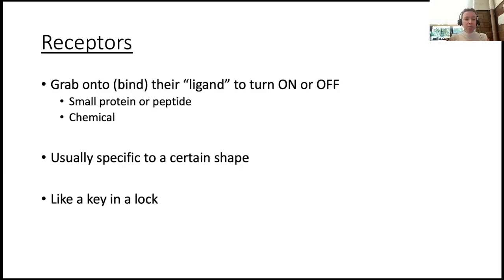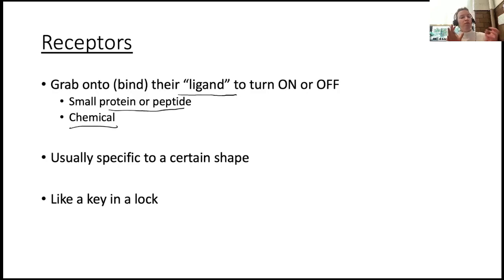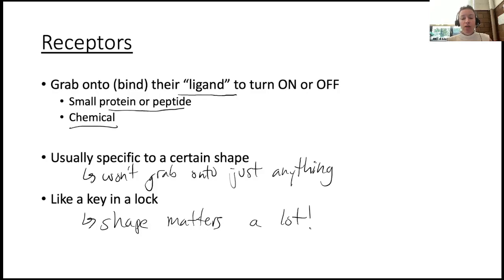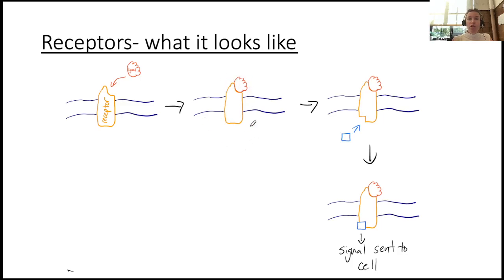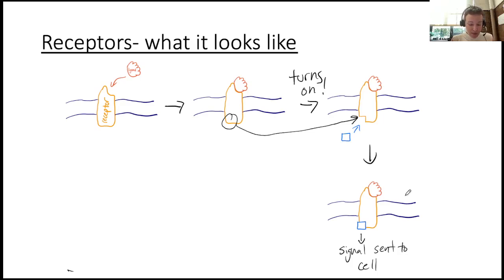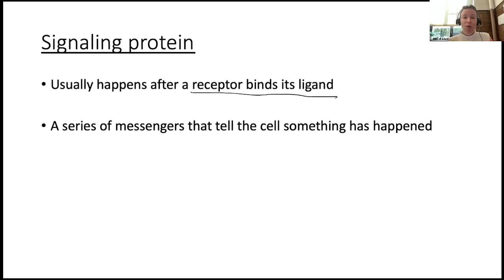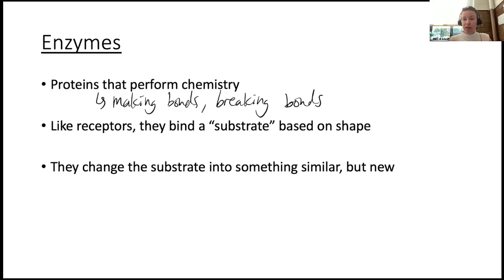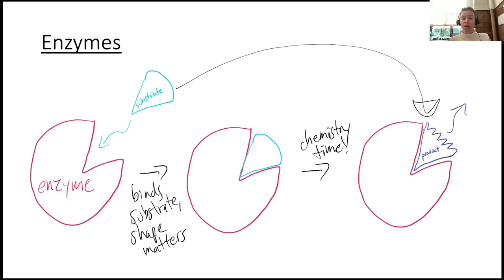How Proteins Work 2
Video 2 of Protein Function Lecture